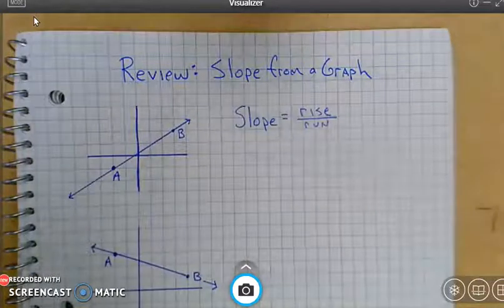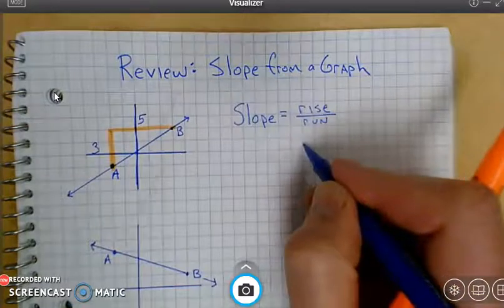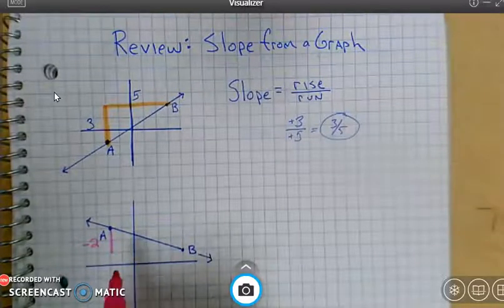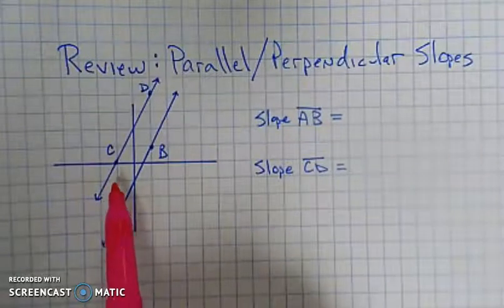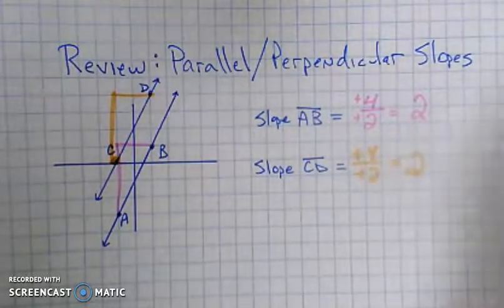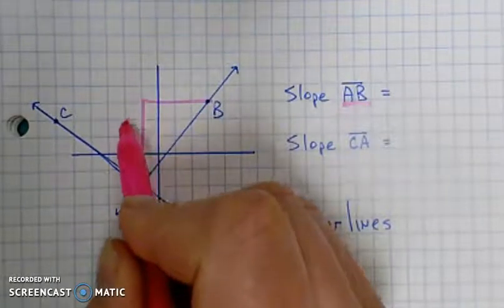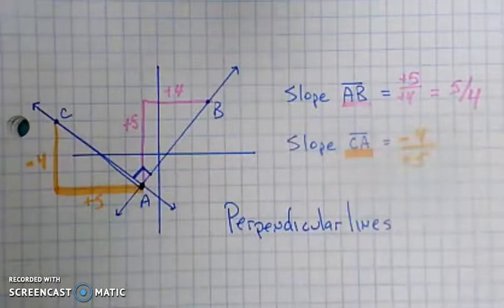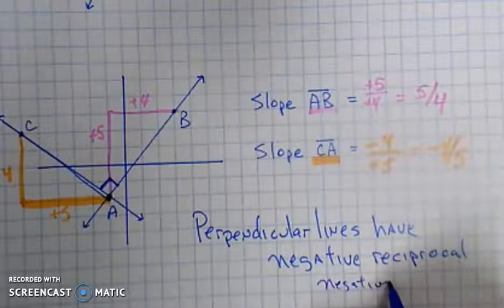review parallel and perpendicular slopes